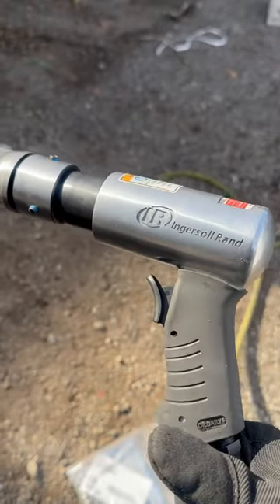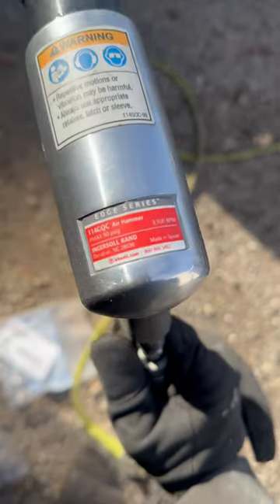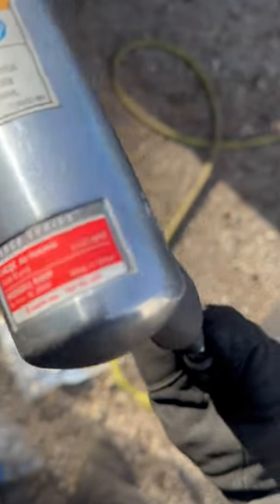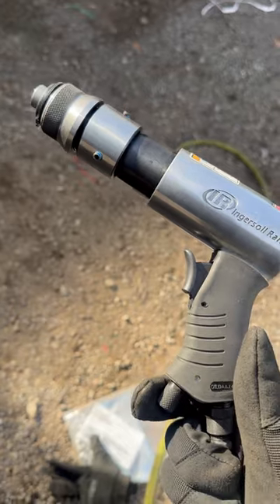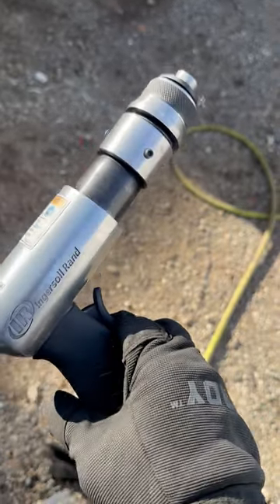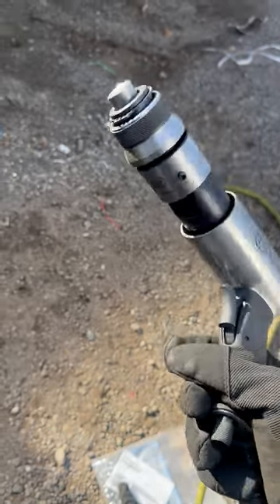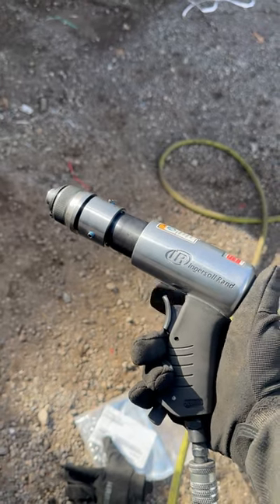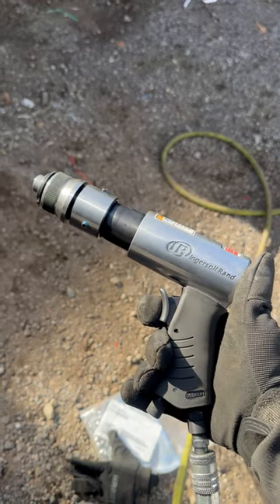New tool review AIR HAMMER🔨!!!!! $55 BUCKS🤯🔥🔥